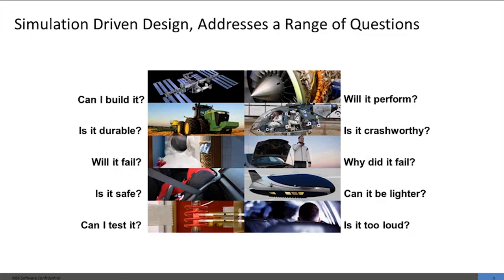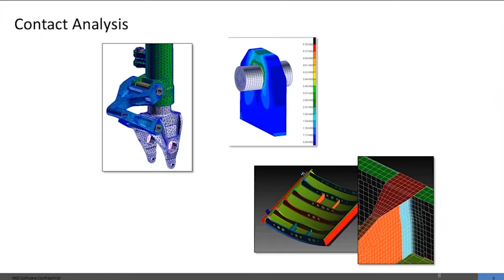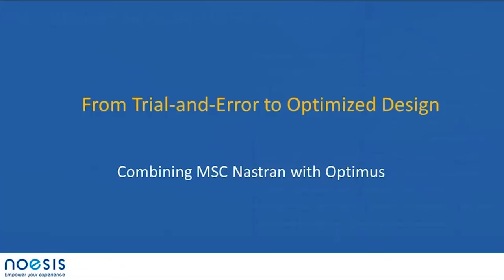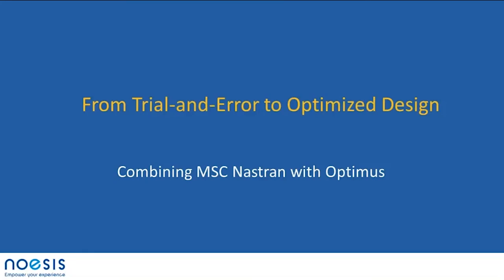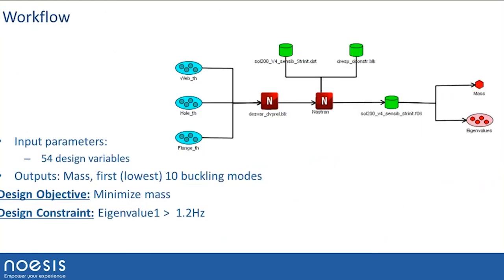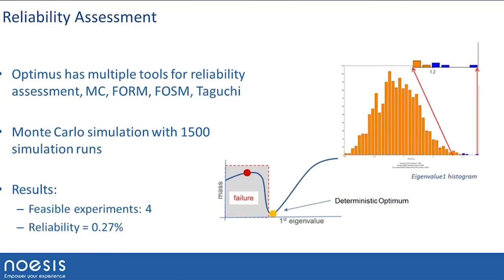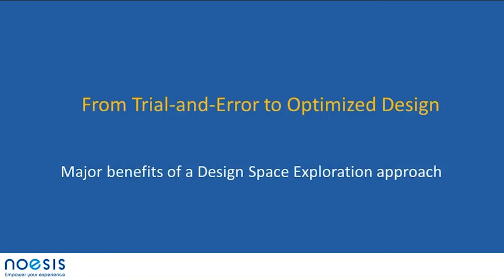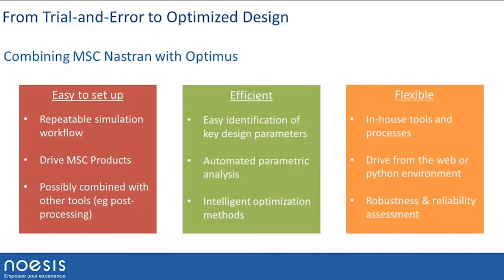Webinar- From Trial and Error to Optimized Design, Combining MSC Nastran with Optimus